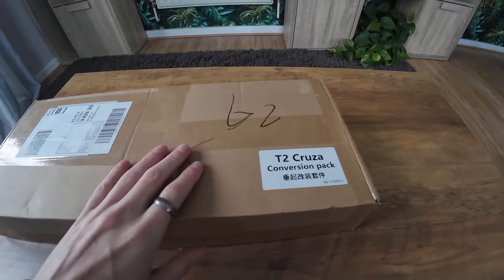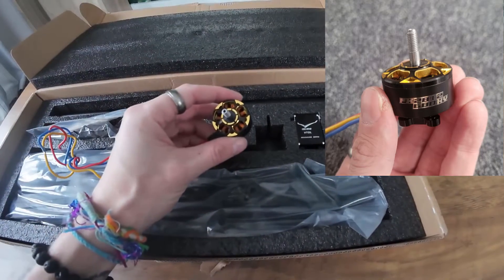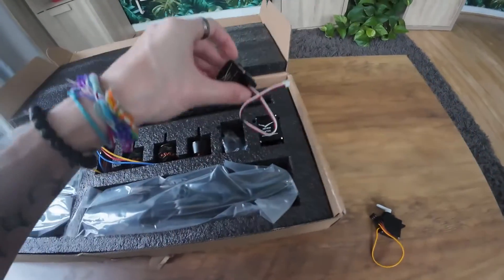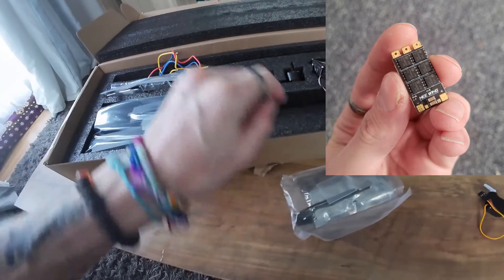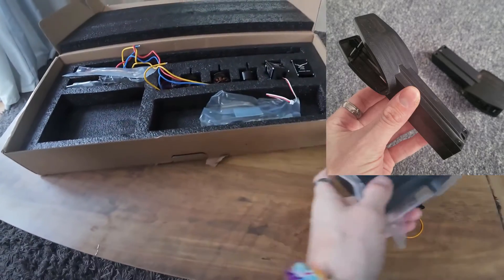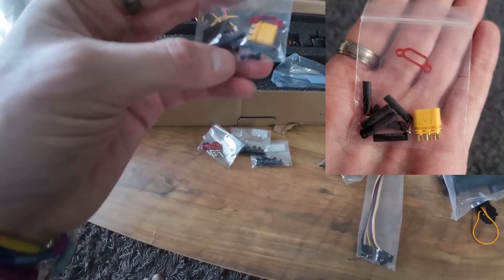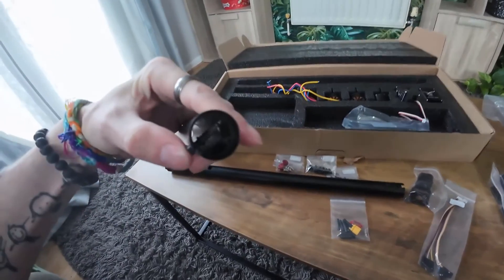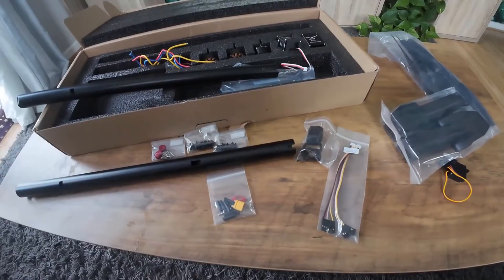🛩️ Heewing T2 - VTOL Conversion Kit Unboxing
Just a quick look at the new VTOL conversion kit for the Heewing T2